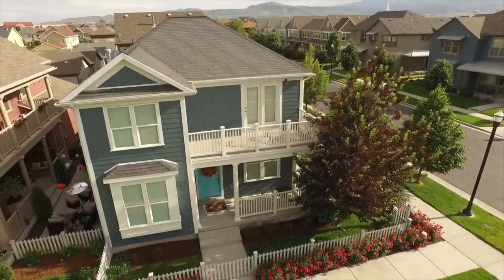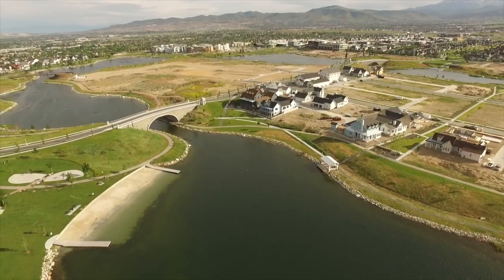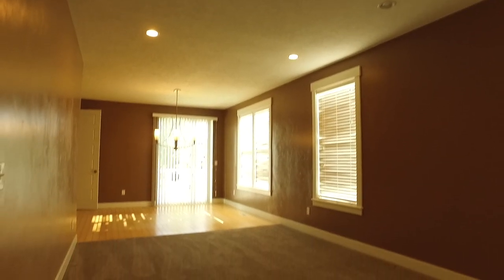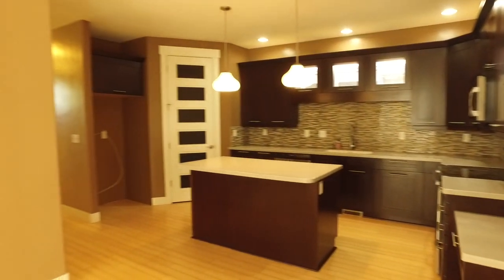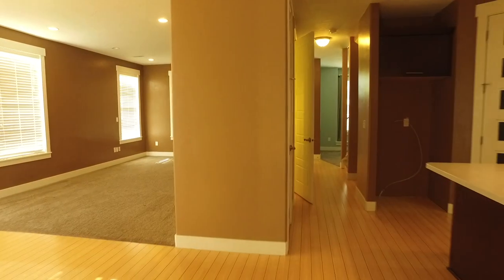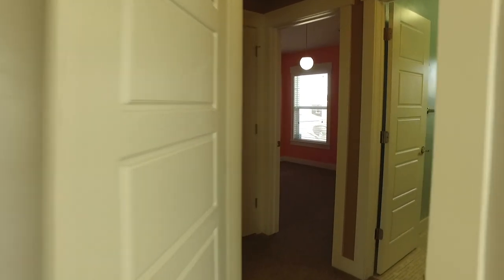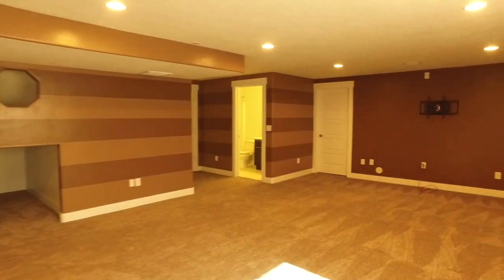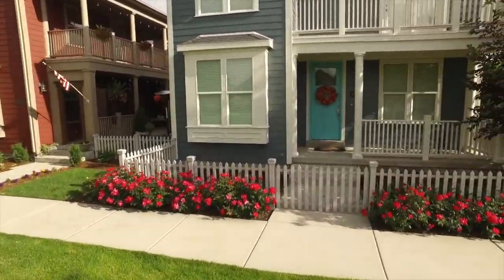3 Bed 4 Bath Daybreak (South Jordan Utah) Former Model Home For Sale (Real Estate)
Welcome home to your 3 Bedroom, 4 Bathroom former model home for sale at Daybreak (South Jordan, Utah) in East Lake Village. This 2 story home was built in 2008 and has almost 2,800 sqft of living space with a fully finished basement and faces a common area. Being a model home, it has many extras including upgraded kitchen cabinets, 10 foot ceilings and doors, cased windows, a white picket fence, a cool tunnel in the basement from a bonus room (with a chalkboard wall) to the family room (kids & pets will love it!) and extra built-in storage. Enjoy Bamboo and Tile Flooring, 2-tone paint, vaulted ceilings, Central Air, and a Tankless Water Heater. There is plenty of gathering space with a main floor Living Room and Family Room plus a Family Room in the basement that is plumbed for a kitchenette. Your chef will be so happy in this beautiful kitchen that has plenty of cabinets and counter space, stainless steel appliances, a gas line for a gas range, and a big pantry. Serve up meals in the sunny eating area, at the snack bar or out on the patio.

Escape to your Master Suite and love having a private balcony, walk-in closet and private Master Bathroom with dual sinks and separate tub and shower. Appreciate having 2 more Bedrooms nearby and another full Bathroom to eliminate Bathroom hassles. There is also the convenience of a full bathroom in the basement and a half bathroom on the main floor. Plus, you will enjoy having the Laundry room on the upper level close to the Bedrooms. You will also love the Mud Room between the Garage and Kitchen that has great built-in storage for leaving shoes, coats, bags, etc. In addition, appreciate having an attached 2-car garage with built-in shelving above for even more storage!

East Lake is one of the older and more established parts of Daybreak. It has a skateboard park, East Lake Park on the Lake, and a Swimming pool all within a block or 2 of this home. Daybreak itself has endless events like weekly food truck rallies, the Pumpkin Regatta in October and a big Trick or Treating event for Halloween. Residents also have access to a Community Center to use fitness equipment and take classes. Plus Kayak, Canoe and Paddle Board rentals on the lake and over 30 miles of walking and biking paths throughout the area. Best Real Estate Agent in Utah.

to search all homes for sale in Daybreak